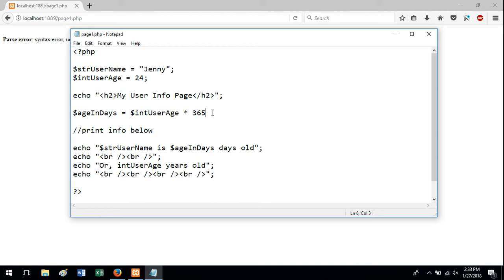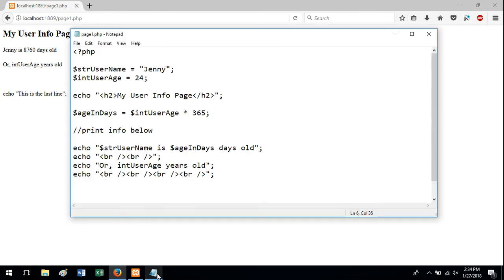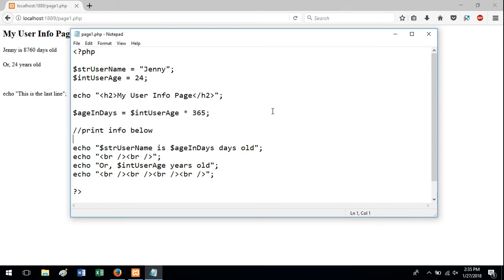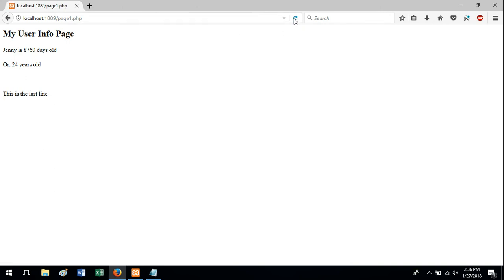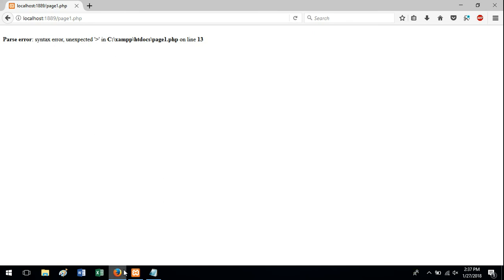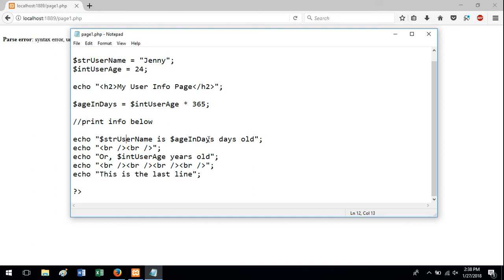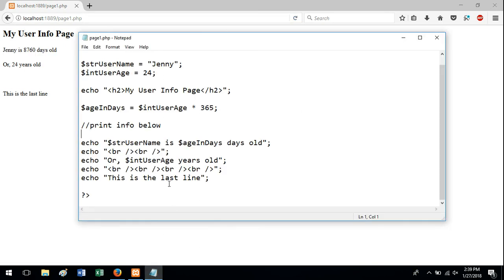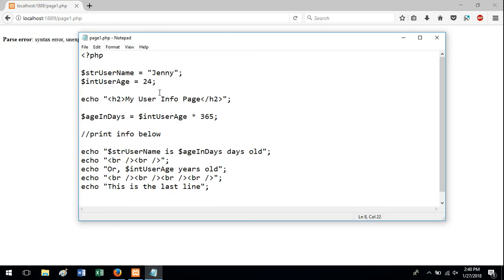Quick Tutorial - Basic Debugging Tips for PHP